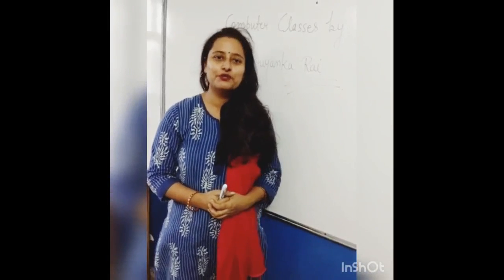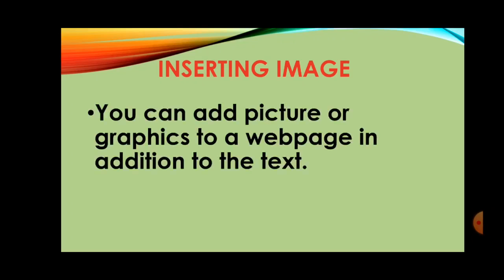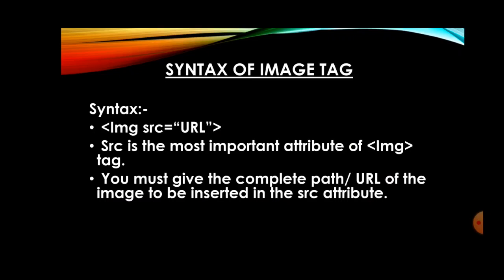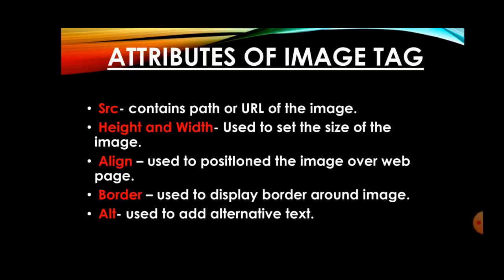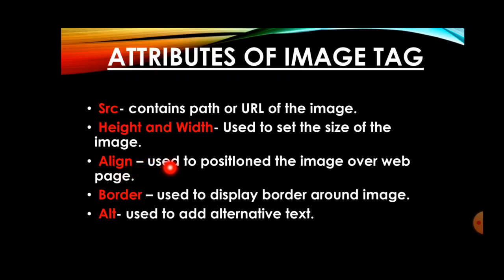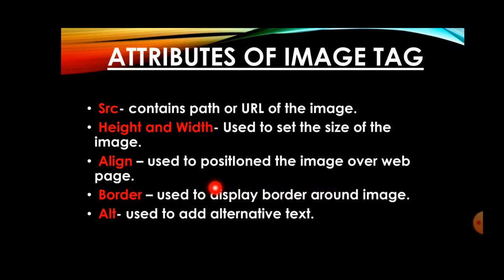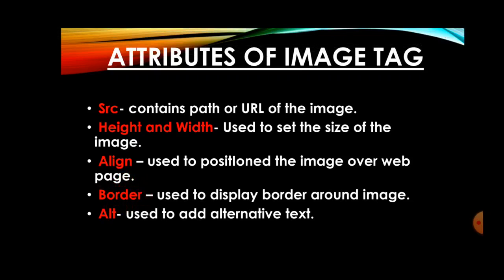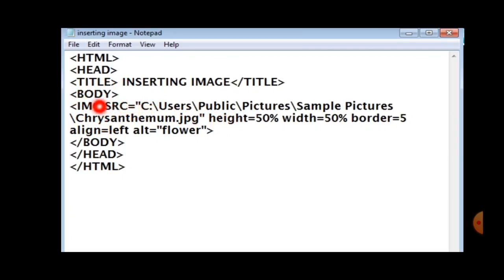Class-8/Chapter-6/Part-1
Do book exercise, draw attributes table of Image tag. Refer to computer book to revise the topics.